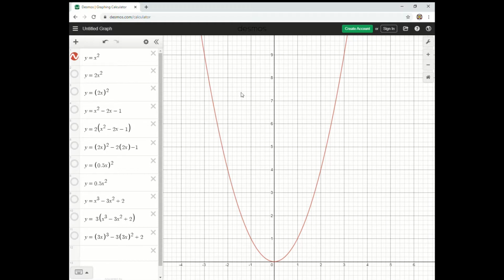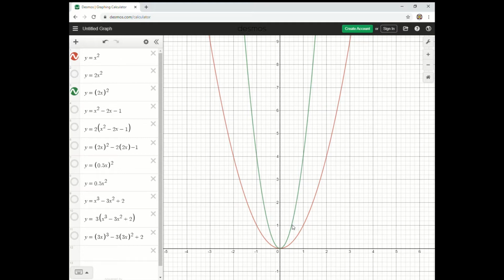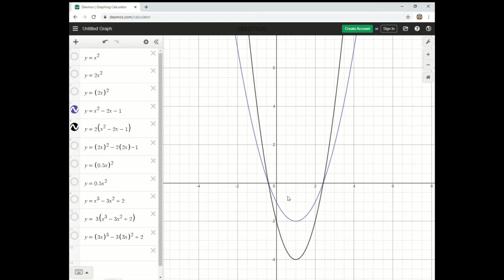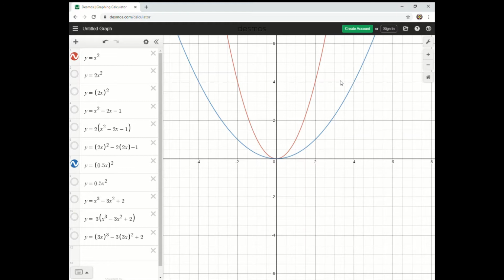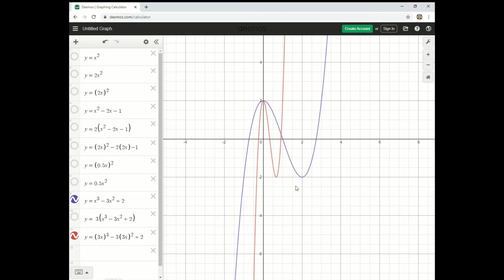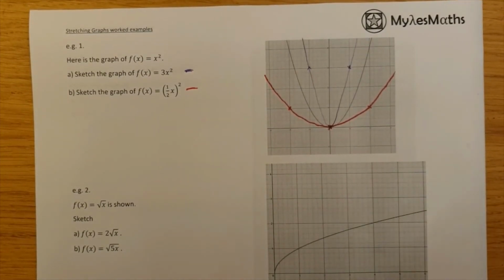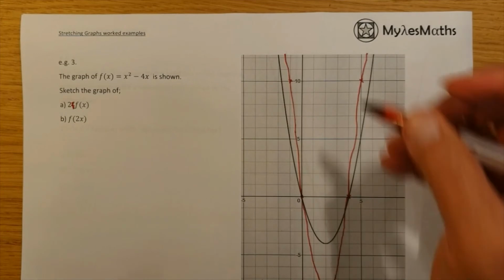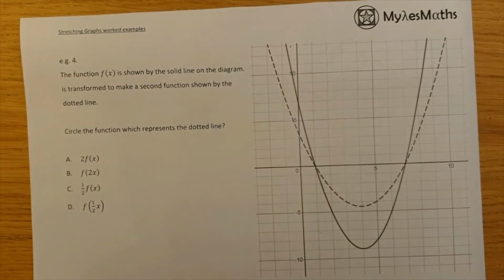Transformations of Graphs 2 - Stretches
The second video in a series covering the GCSE maths specification on Transformations of graphs. This video introduces stretching graphs in the x or y direction and contains a section of worked examples.

If you wish to copy the worked examples the sheet used can be downloaded here;